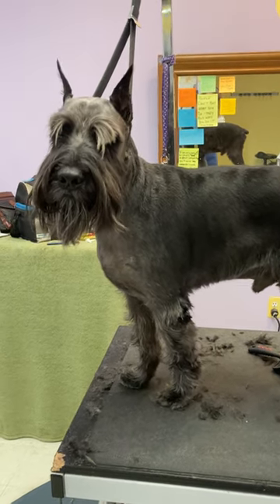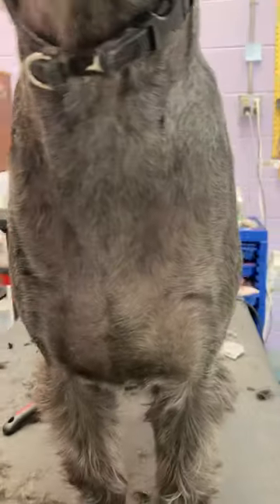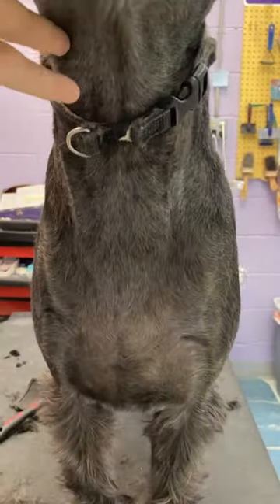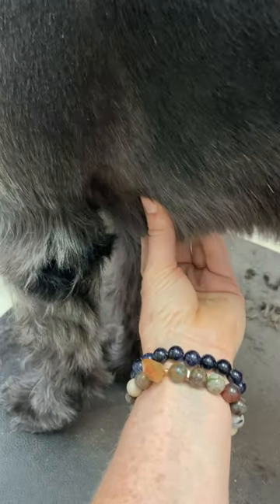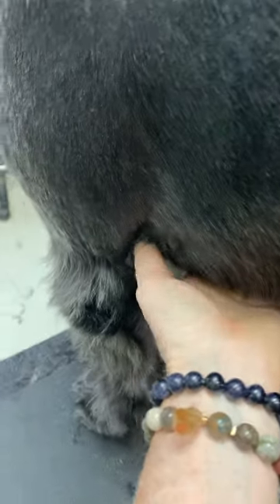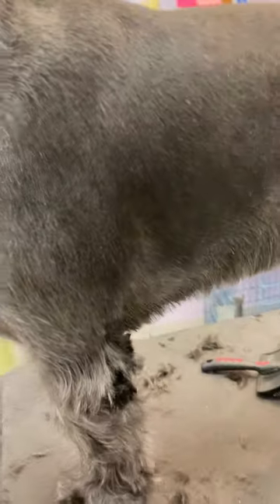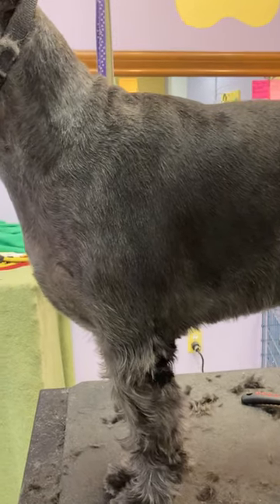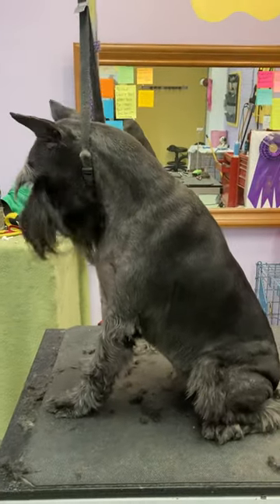Schnauzer Chest Grooming How-To Discussion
Hairy or tight forechest? Which is "right?"

RESOURCES:

*** On-Demand Virtual Courses:
     ** Maintenance Clipperwork for Schnauzers: